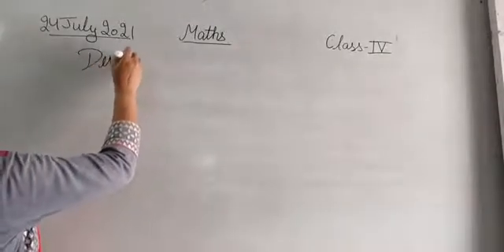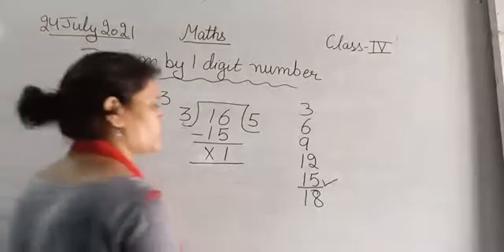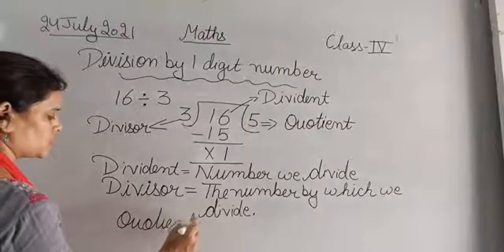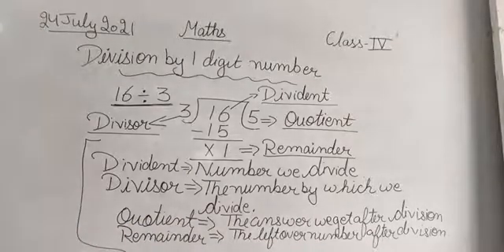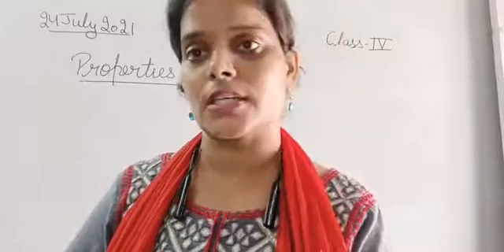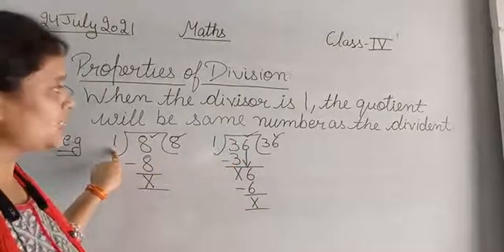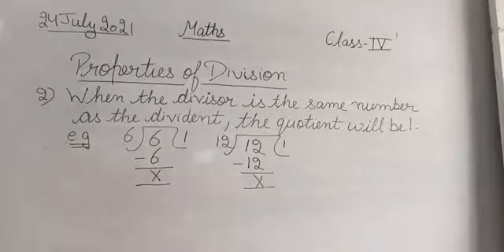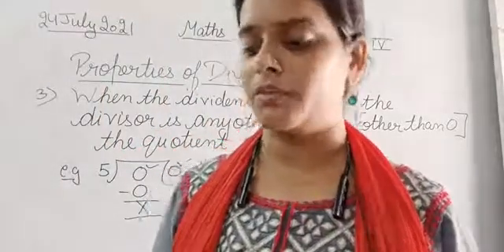Class IV Mathematics 24 07 2021 by Ms Anchal Singh, Properties of Division